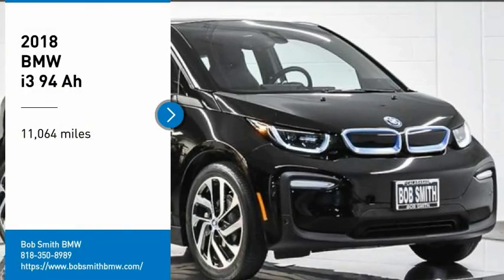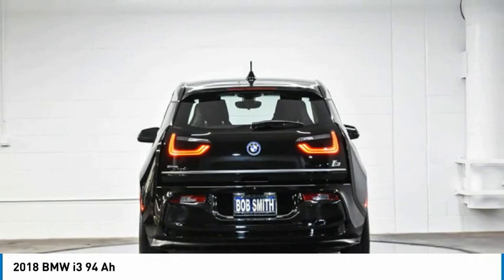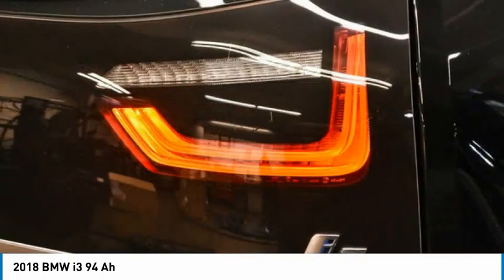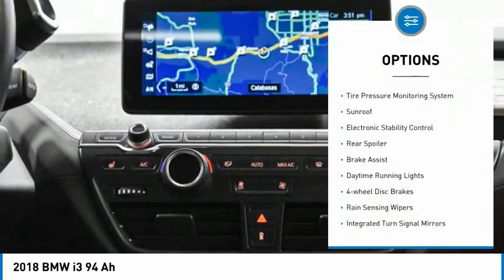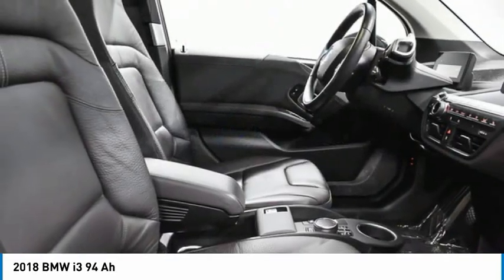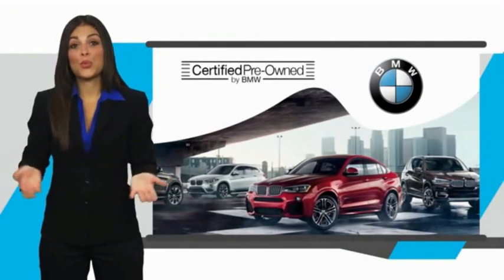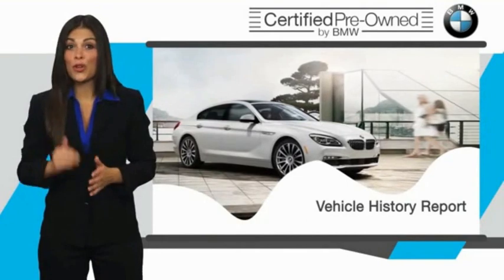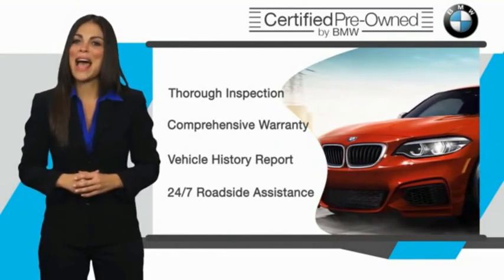2018 BMW i3 VE65233L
2018 BMW i3 94 Ah

24500 Calabasas Rd.

Fluid Black non metallic exterior and Tera interior, i3 trim. BMW Certified, CARFAX 1-Owner, ONLY 11,055 Miles! FUEL EFFICIENT /! Heated Seats, Sunroof, NAV, Back-Up Camera, TERA WORLD, PARK DISTANCE CONTROL, MOONROOF, TECHNOLOGY & DRIVING ASSISTANT PACKAG... APPLE CARPLAY COMPATIBILITY. CLICK NOW!br /br /KEY FEATURES INCLUDEbr /Heated Driver Seat, Back-Up Camera, Heated Seats Rear Spoiler, Keyless Start, Steering Wheel Controls, Electronic Stability Control, Bucket Seats. br /br /OPTION PACKAGESbr /TERA WORLD Wheels: 19 x 5.0 Front & 19 x 5.5 Rear Tera, Light alloy turbine, Style 428, Dark Oak Wood Trim, Smoker's Package, Tera Full Leather Interior, TECHNOLOGY & DRIVING ASSISTANT PACKAGE ConnectedDrive Services, ACC Stop & Go + Active Driving Assistant, Advanced Real-Time Traffic Information, Navigation System, MOONROOF, PARK DISTANCE CONTROL, APPLE CARPLAY COMPATIBILITY. BMW i3 with Fluid Black non metallic exterior and Tera interior features a Electric Motor with 170 HP at 4800 RPM*. br /br /EXPERTS REPORTbr /Edmunds.com's review says The i3 is quite lightweight for a battery-electric car Great Gas Mileage: br /br /BUY WITH CONFIDENCEbr /Additional plans are available to extend coverage, if desired, Every vehicle is thoroughly inspected and reconditioned by BMW-Certified technicians, 1-Year/Unlimited Miles plus balance of original new vehicle limited warranty (4-Year/50,000-miles), Roadside Assistance includes jump starts, tire changes, lock out service, and fuel/fluid delivery, 24/7 Roadside Assistance (even if someone else is driving your vehicle), Trip interruption benefits are included, Service loaner and/or alternate transport are included for the duration of your protection plan br /br /Horsepower calculations based on trim engine configuration. Fuel economy calculations based on original manufacturer data for trim engine configuration. Please confirm the accuracy of the included equipment by calling us prior to purchase. br /